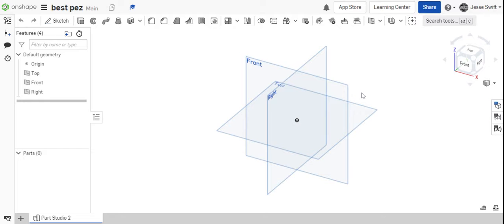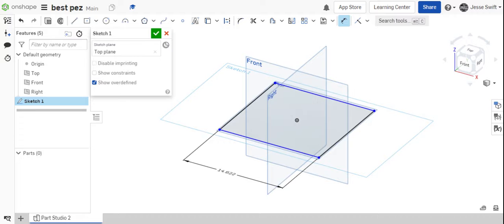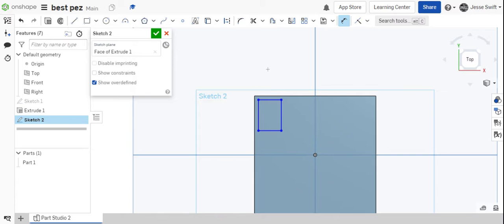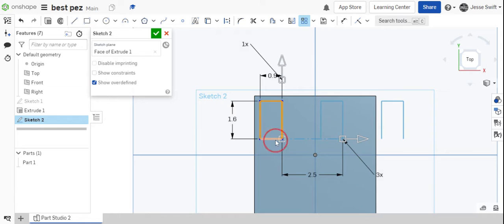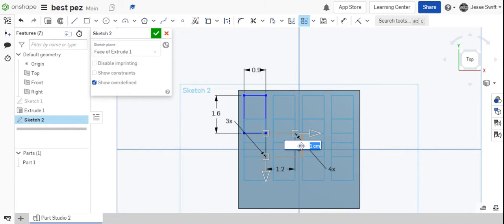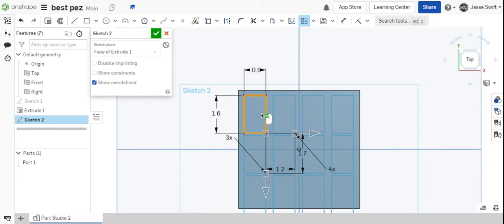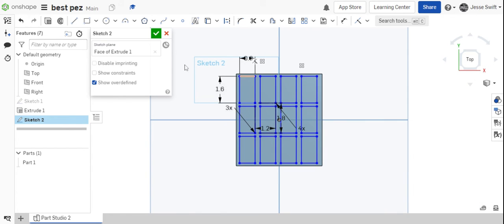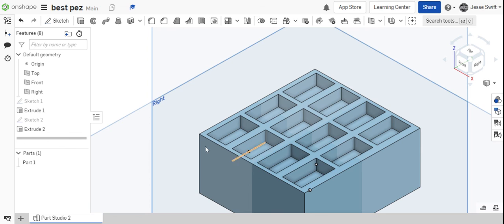Pattern Tool Mini Lesson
PEZ Project - Pattern Tool Mini Lesson